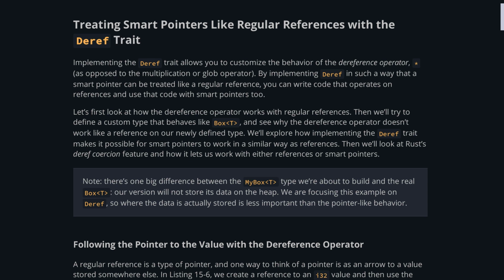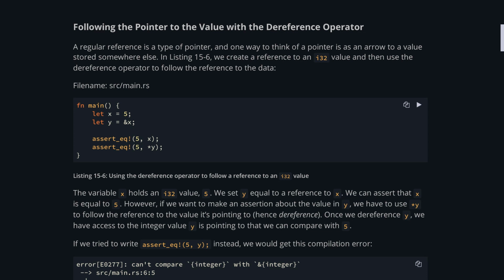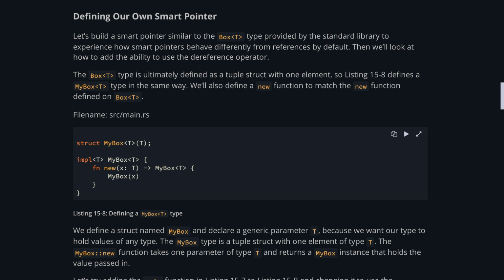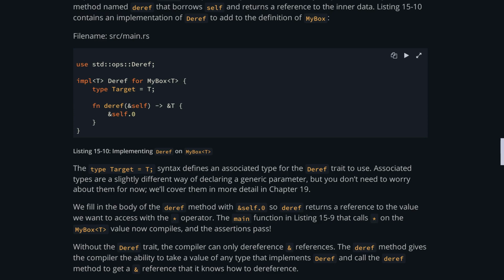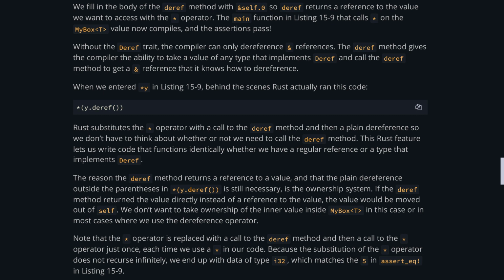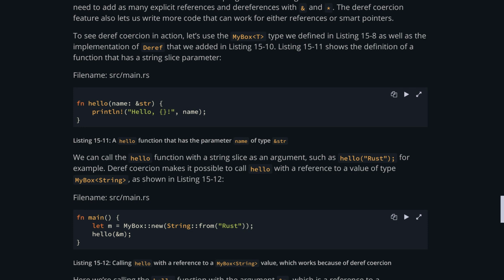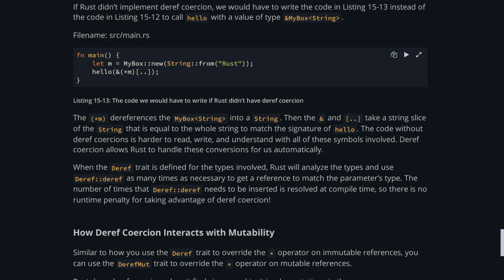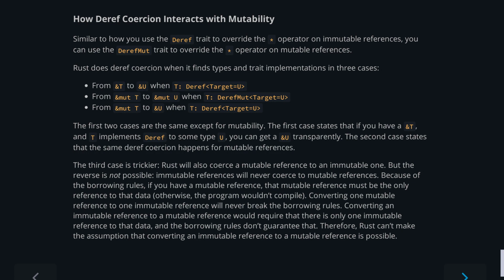Rust Lang Book Ch 15::02 — Smart Pointers: The Deref Trait